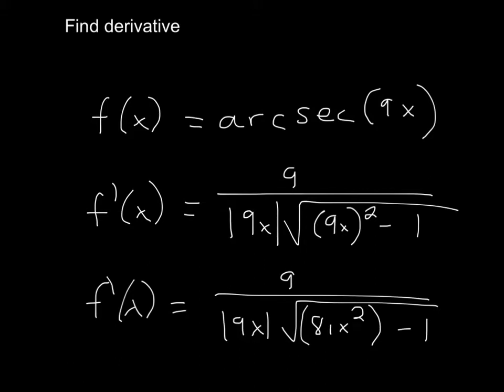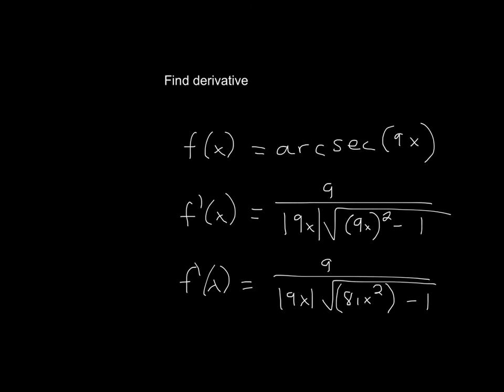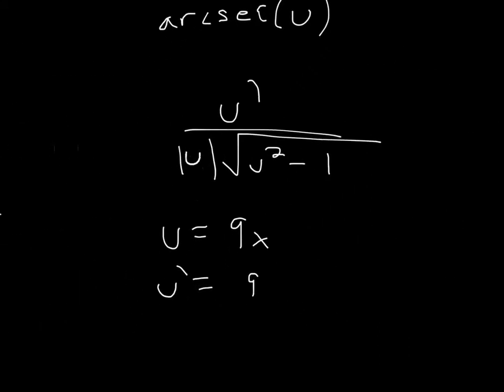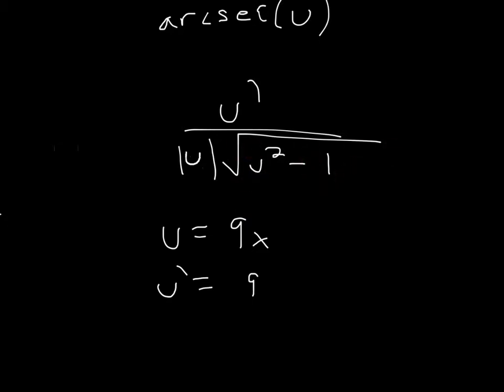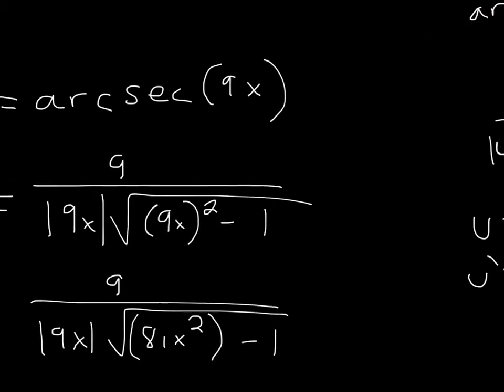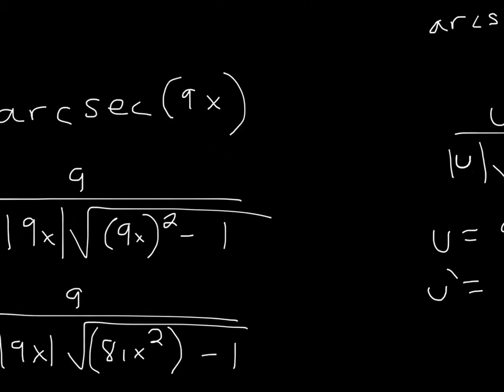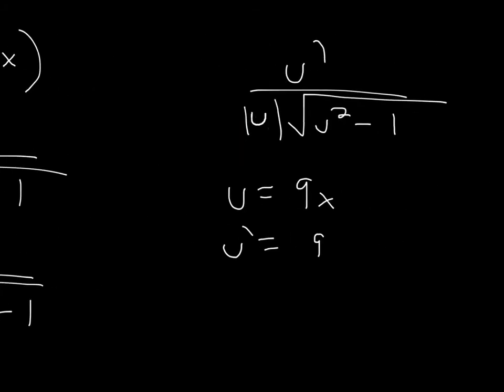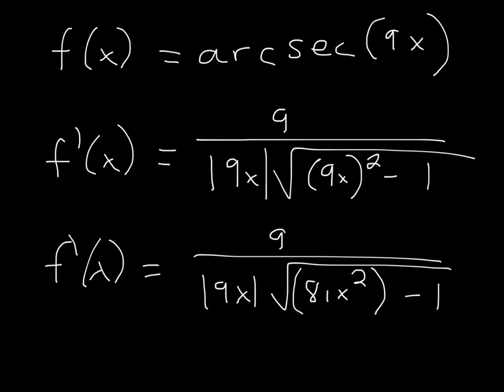derivative of arcsec(9x)